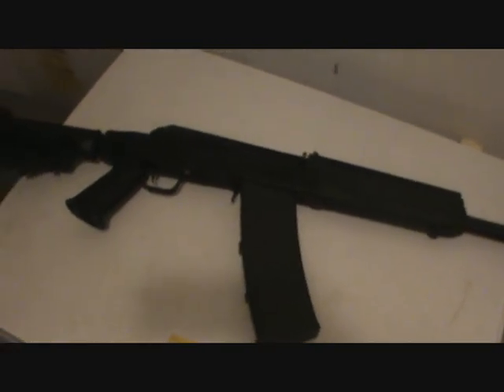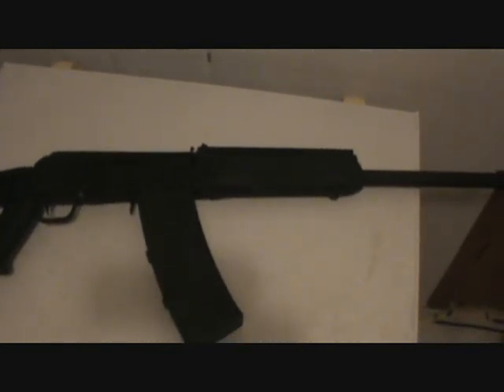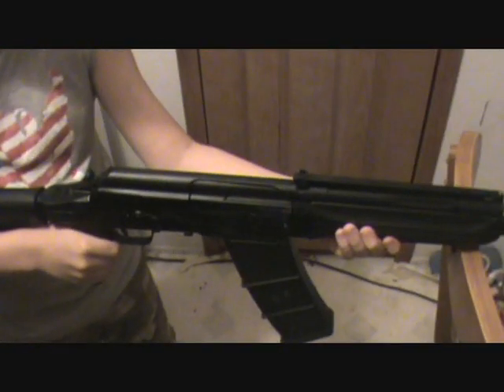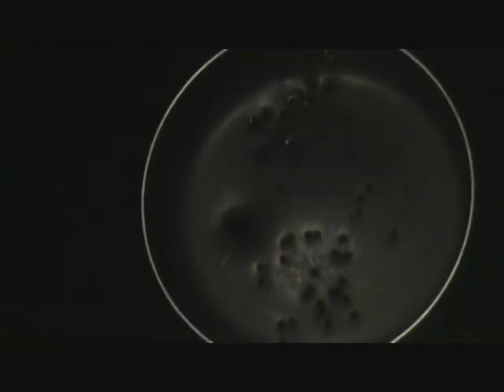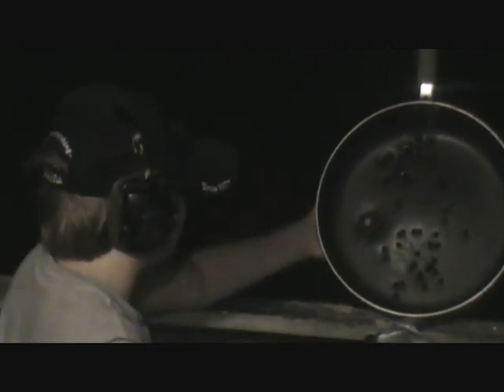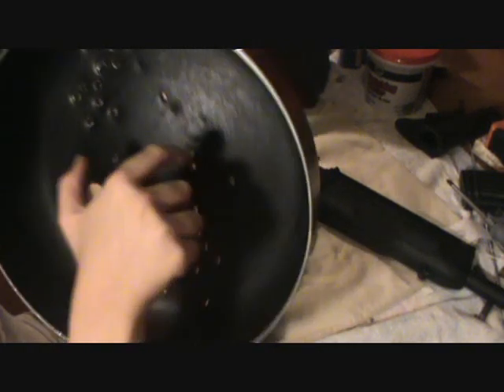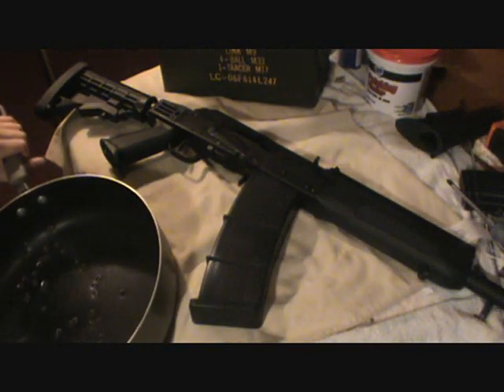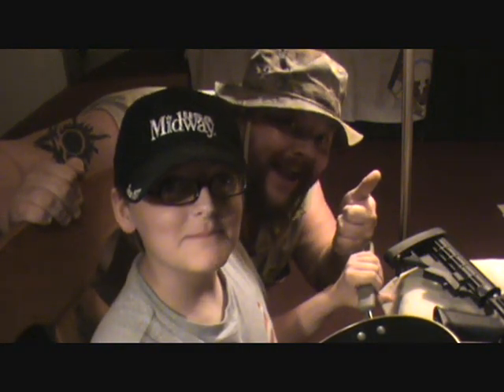Saiga 12 inside the house #19..with a twist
He did a great job,Im so proud!!!